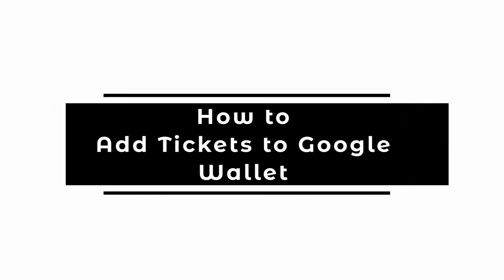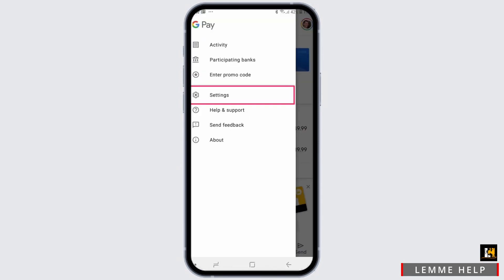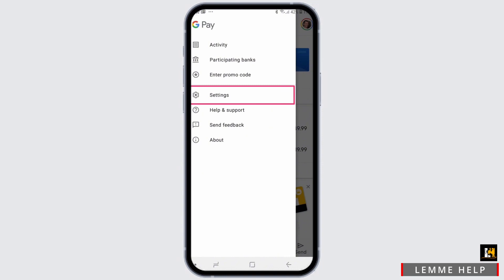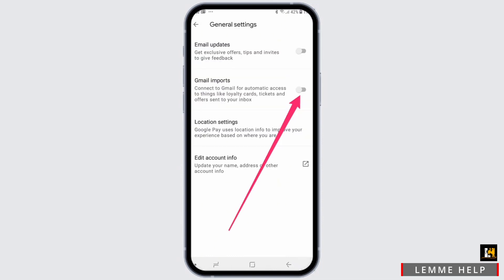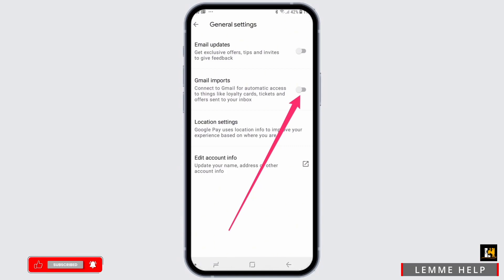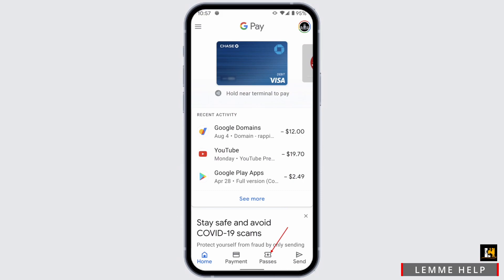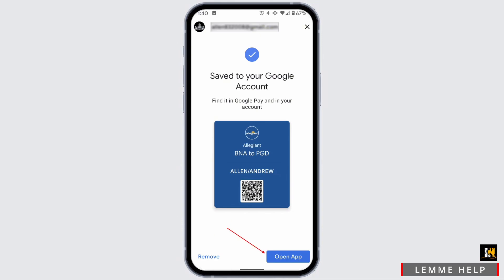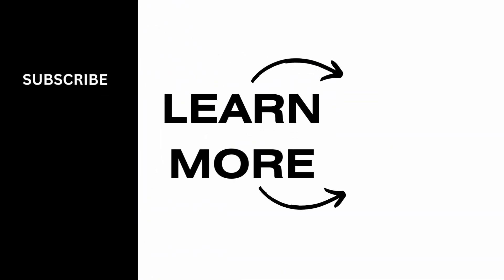How to Add Tickets to Google Wallet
💻🆙 How to Add Tickets to Google Wallet (EASY)

Looking to digitize your tickets and keep them organized in Google Wallet in 2024? This easy guide provides step-by-step instructions on how to effortlessly add various types of tickets to Google Wallet for convenient access. Simplify your ticket management by following this straightforward process.

In this tutorial:
0:00 - Introduction
0:05 - How to Add Tickets to Google Wallet (EASY)

Learn how to quickly and efficiently add tickets to Google Wallet in 2024 with this comprehensive guide. This video covers the process comprehensively, ensuring you can access your tickets conveniently from your smartphone.

Streamline your ticket management with ease by following this guide to add tickets to Google Wallet!